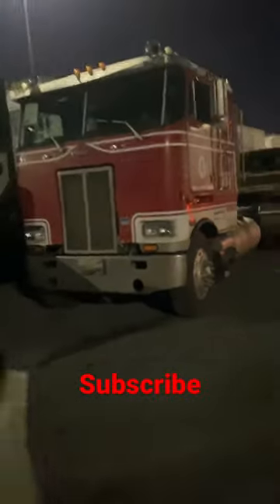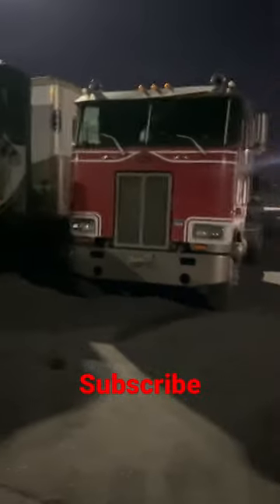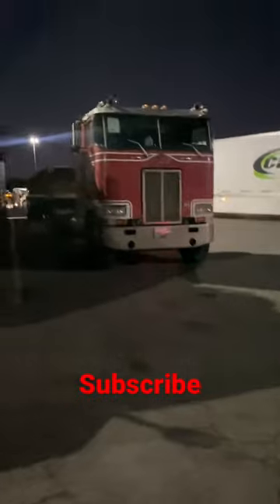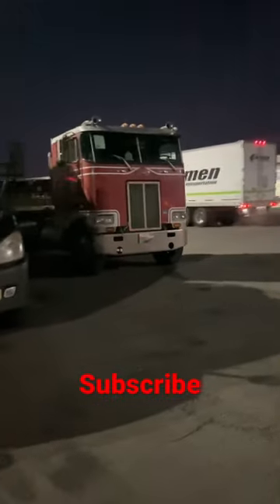Peterbilt Cabover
UCAFU2KnXqDRKsZQ2bDPfn3A?sub_confirmation=1